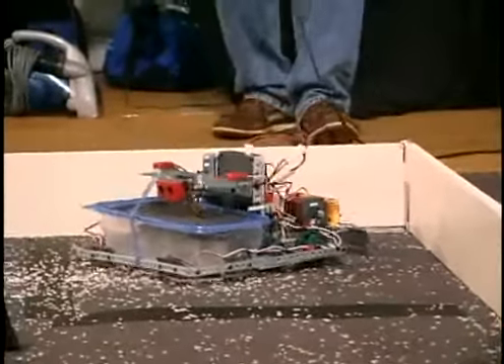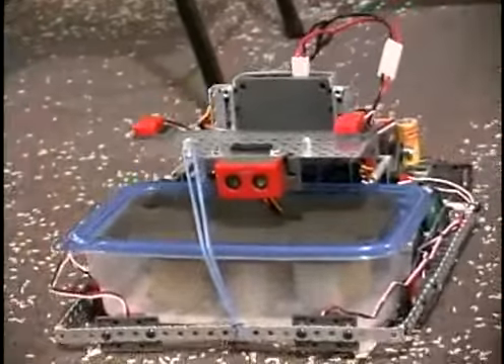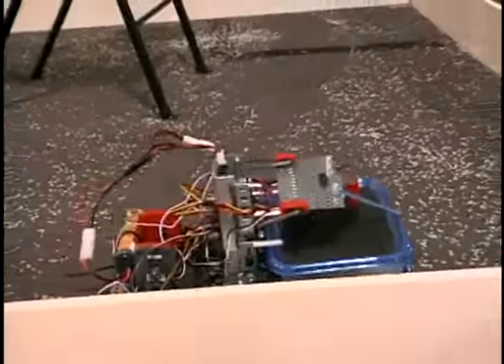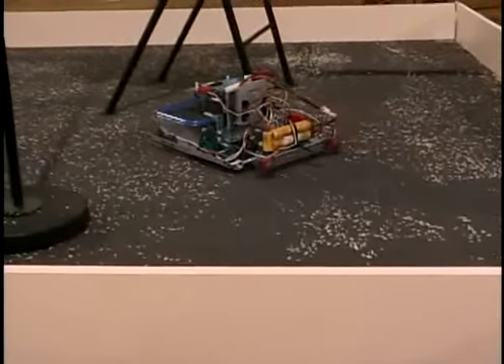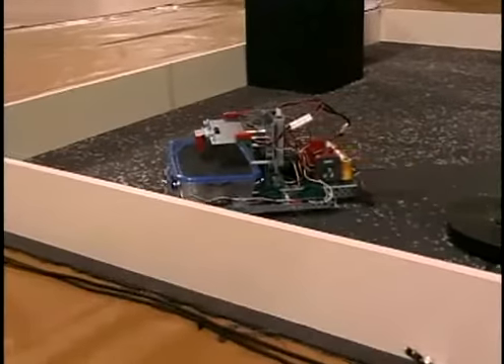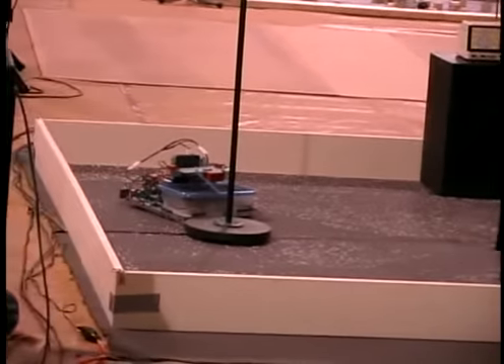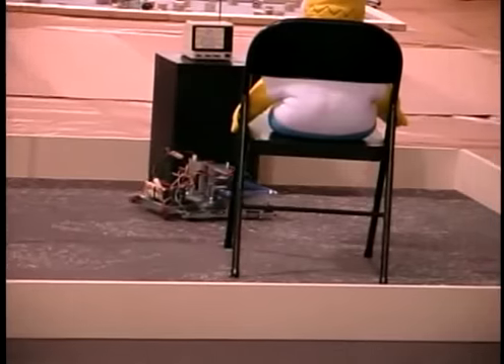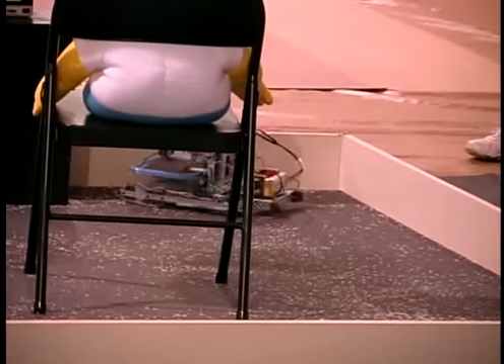Atlanta Hobby Robot Club Robot Rally Vacuum 4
Atlanta Hobby Robot Club Robot Rally 2006 - the Vacuum Competition gives 4 minutes for an autonomous robot to clear rice from a 10x10 simulated office. This video features "Alpha Test" by Len Burleson built partially with VEX robotics kit.